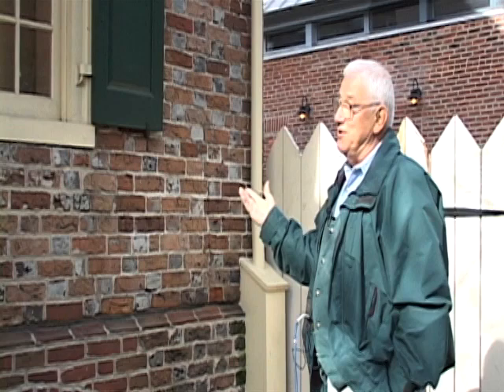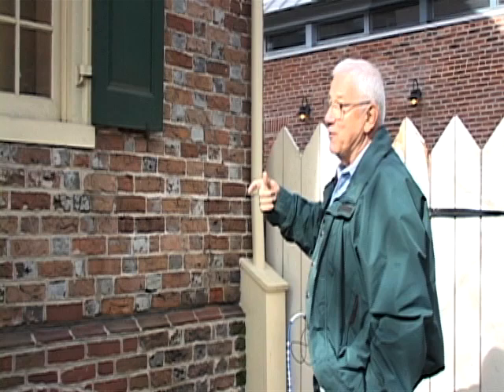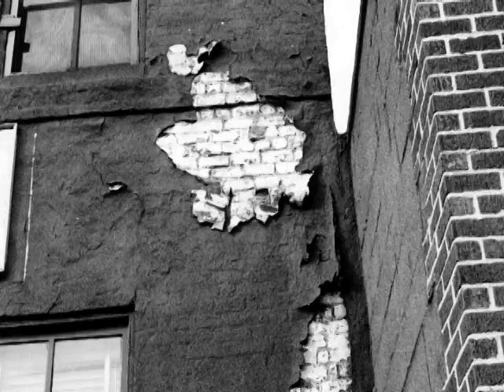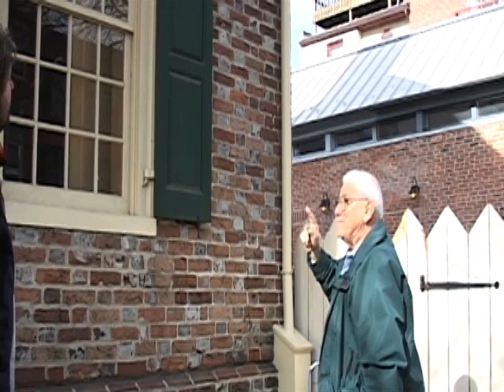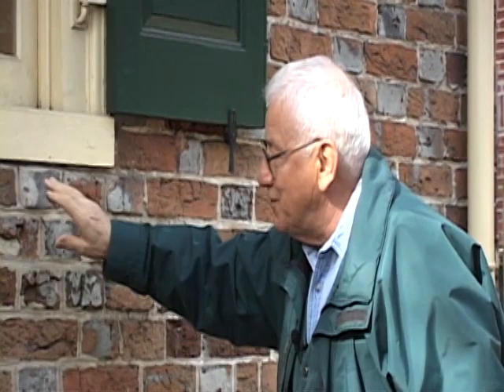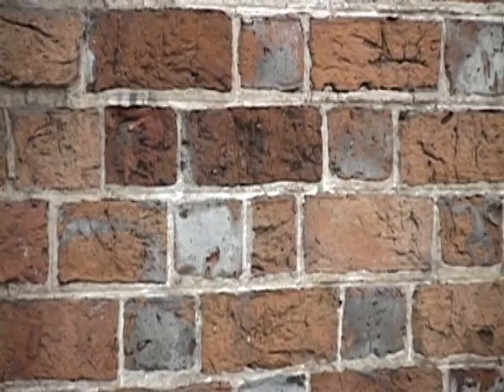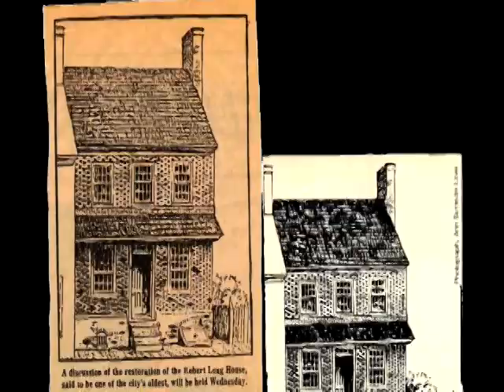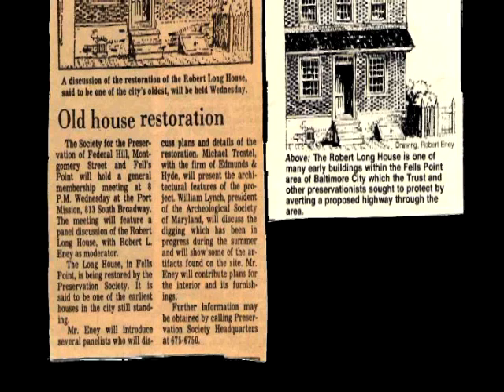Bob Eney on the Robert Long House, 512 S. Ann St., Baltimore, MD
This video was filmed and originally included as bonus material on the documentary DVD "Fell's Point Out of Time.  Bob Eney was one of the team who made the original submission to put Fell's Point on the Historic Register to prevent it from being demolished for a freeway.  Produced by Jacquie Greff, Tonal Vision.